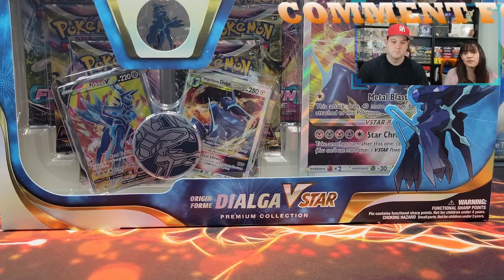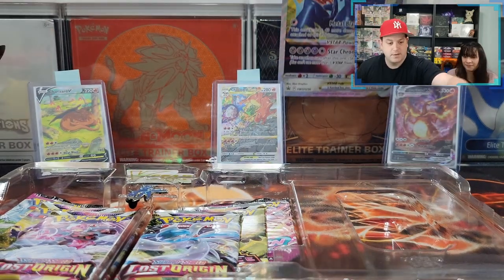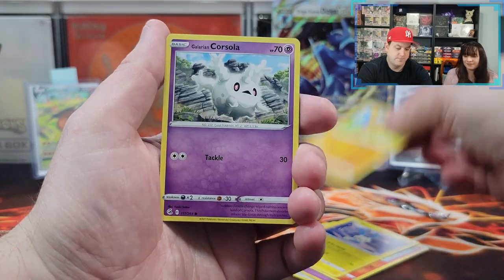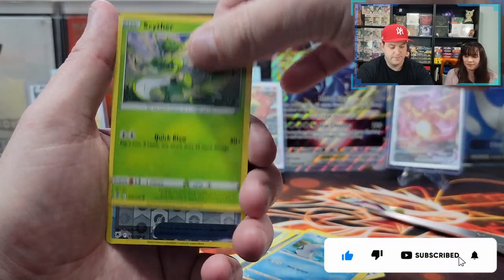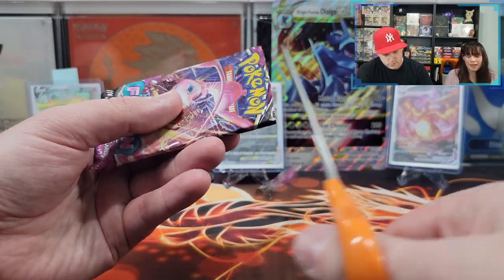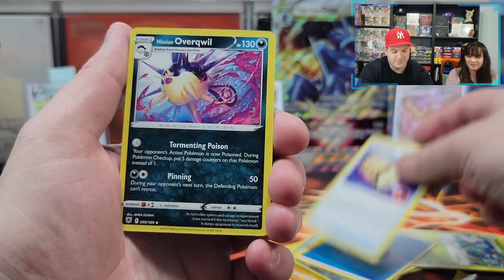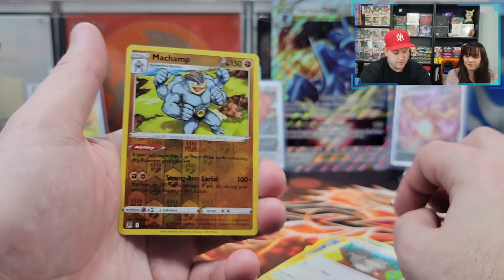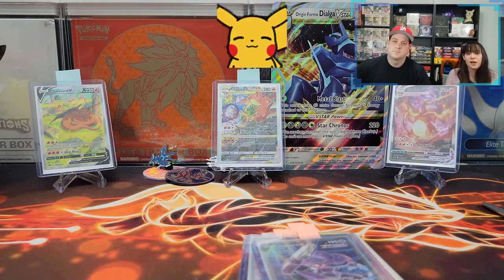DIALGA VSTAR Box - Pokemon Card Opening + Giveaway!!!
Submission & Timing:

1. Comment on one of our Pokemon Card Opening Videos released between December 2nd and January 6th by 12PM EST.

2. (Optional second step) For additional entries, comment on more of our newly released Pokemon Card Opening Videos from December 2nd and January 6th by 12PM EST.

Promotion Description: The Giveaway Contest (‘Sweepstakes; Raffle’) begins on December 2nd 11:00 AM EST and ends on January 6th 12:00 PM EST (the ‘Promotion Period’).

In this video we will be opening the Pokémon TCG: Origin Forme Dialga VSTAR Premium Collections which includes:

1 etched foil card featuring Origin Forme Dialga  VSTAR
1 etched foil card featuring Origin Forme Dialga V
1 oversize foil card featuring Origin Forme PalkDialga ia VSTAR
1 pin featuring Origin Forme Dialga
1 metallic coin featuring Origin Forme Dialga
6 Pokémon TCG booster packs
1 acrylic VSTAR marker

Music Attribution:

Title: Disco High
Artist: UltraCat
Album: Disco High

Title: Sun Tan Lines
Artist: Florian Decros
Album: Ab absurdo